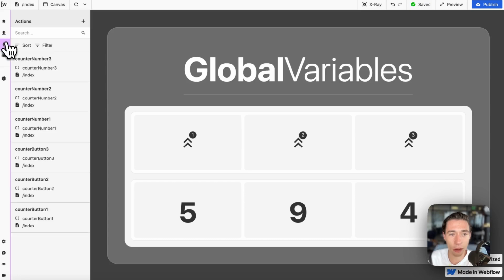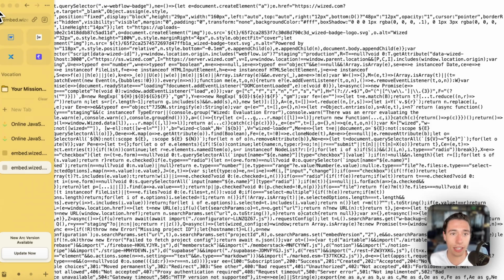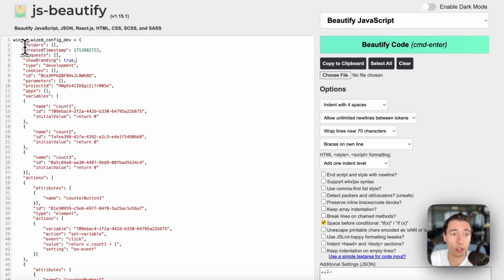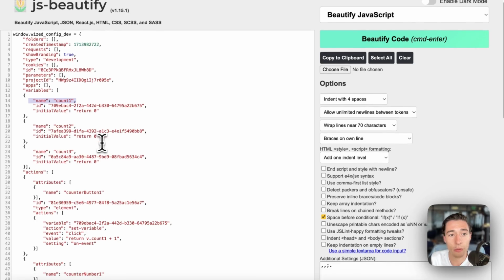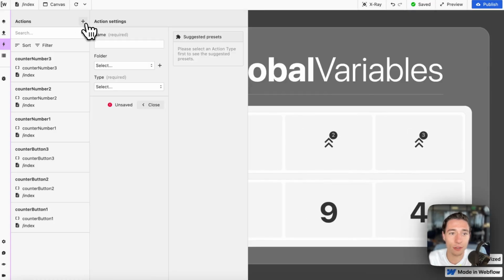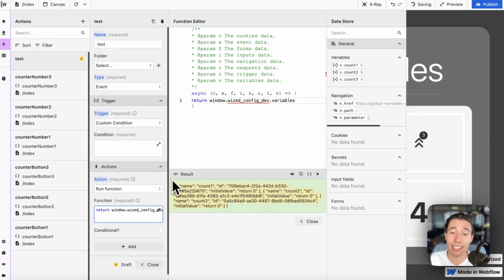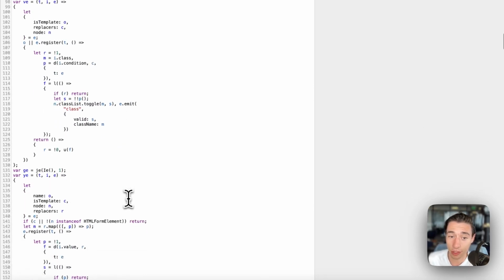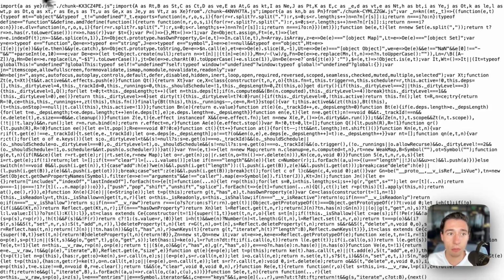Wized’s “Secret” / How does it really work? & Should I even use it?